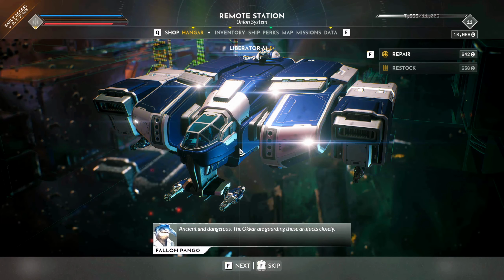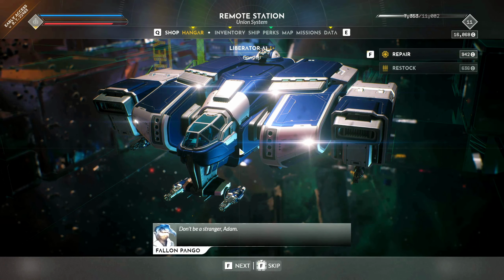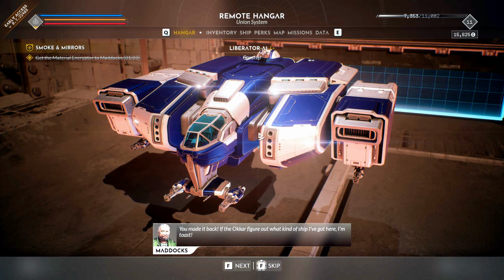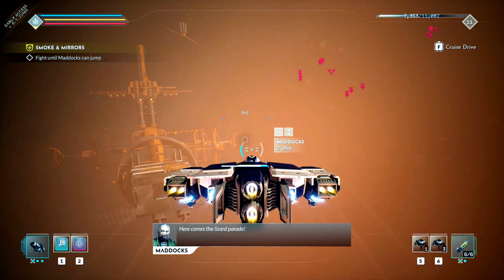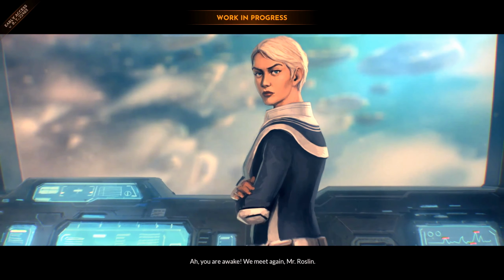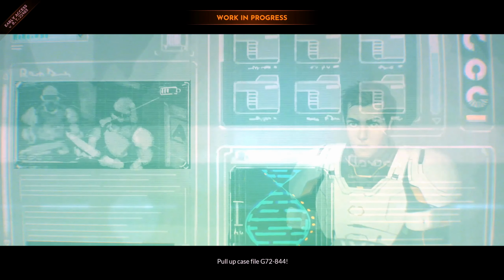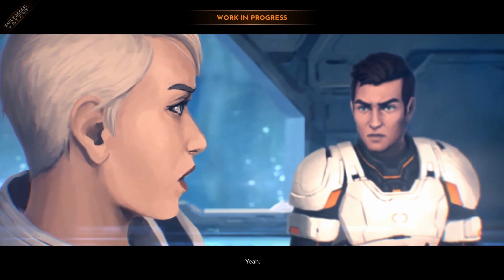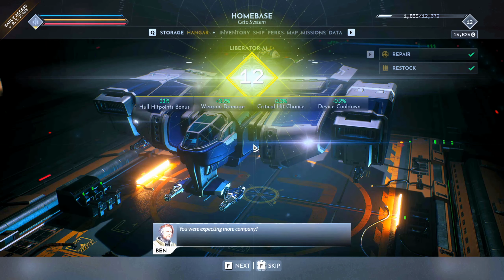Everspace 2 Early Access | Walkthrough Gameplay | Part 13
This is a channel of simple gameplay. ALL games are MAXed out graphics settings! Recordings are done in 2K Ultra HD at minimum of 100 FPS with max bit rates for ultra-high-quality video and sound. All games are played by me. Please feel free to suggest games DLCs, etc. and I'll see if I have them or want to get them. I will be uploading at least one video a day but most likely will do more on weekends. Feel free to suggest mods, scenarios, or anything else you think of as well.  Hope you enjoy!

PC Specs
Case - Black Razer O11 Dynamic ATX Mid Tower Gaming Case with Tempered Glass
Mother Board - MSI Z590 Pro Wi-Fi CEC ATX Wi-Fi 6 ARGB
Graphics Card - AMD Radeon RX 6900 XT 16GB GDDR6 Liquid Cooled
CPU - Intel Core Processor I9-11900K 8/16 3.5GHZ
RAM - 64GB DDR4 TForce
Memory - 1TB SSD / 1TB NVME